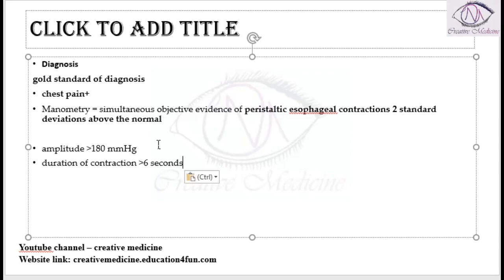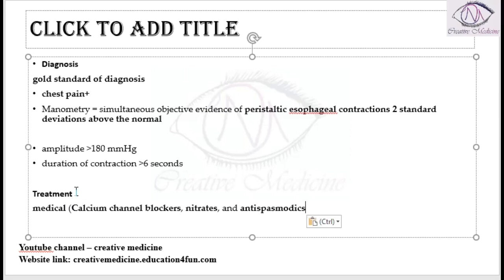Lec 1 Nutcracker Esophagus mp4